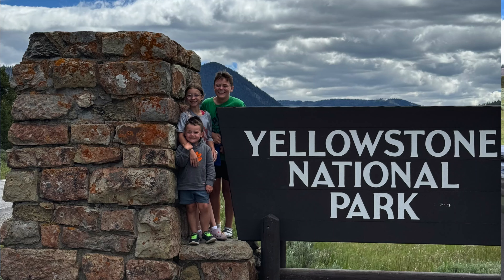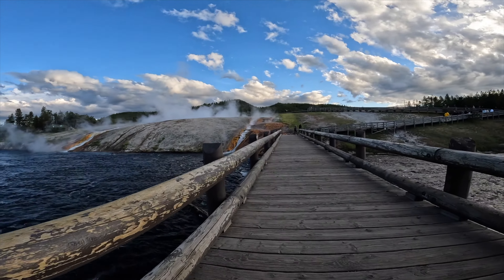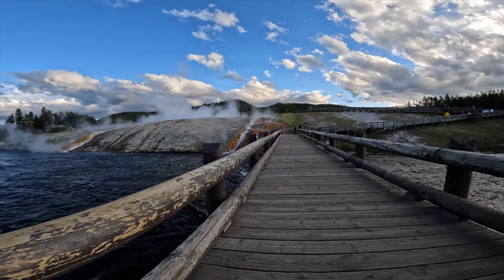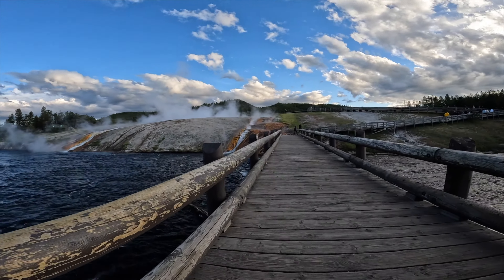Yellowstone... Is it worth it???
Thank you to all the new Subscribers! our instagram is where you can find our up to date action. Tiktok is not our most used platform but we can be found there too searching for followingfreedom.